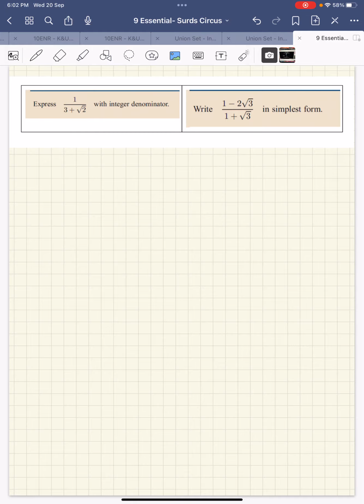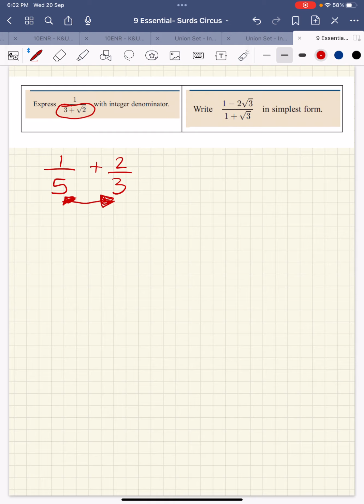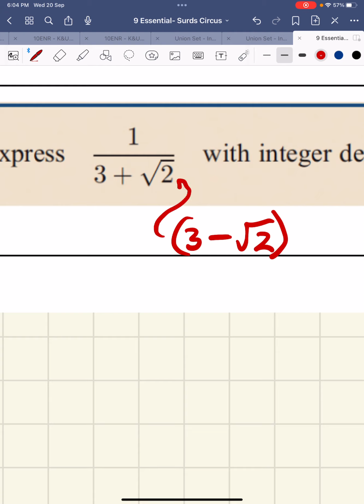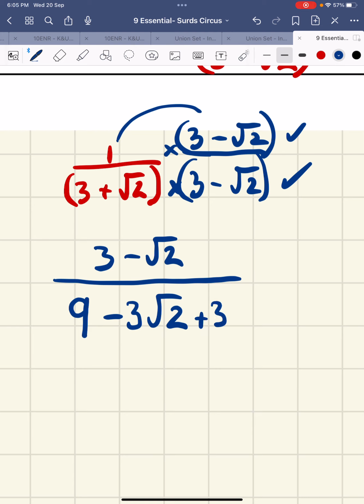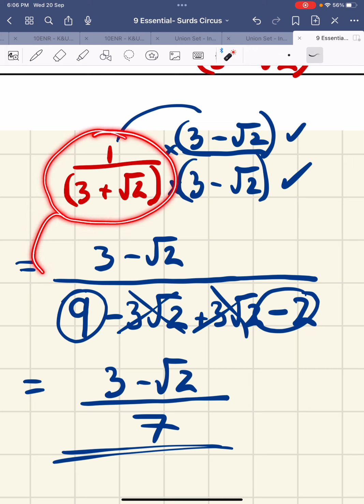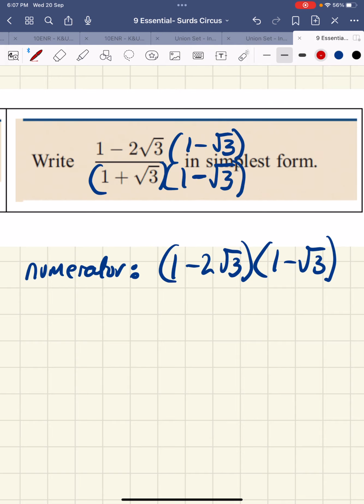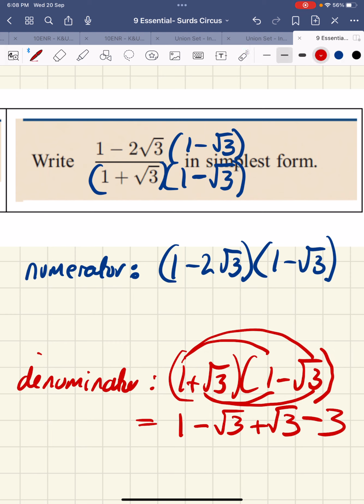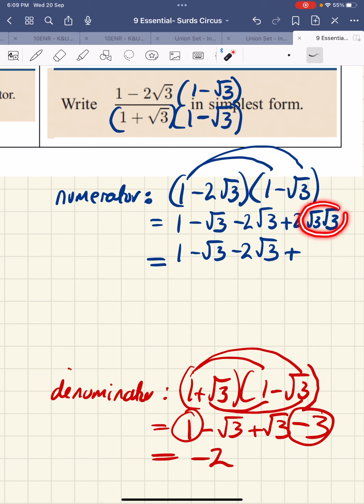Rationalising the denominator Harder